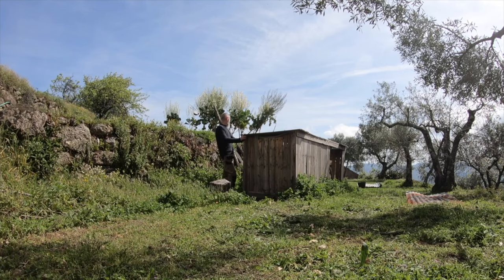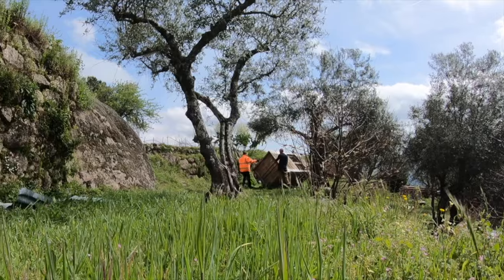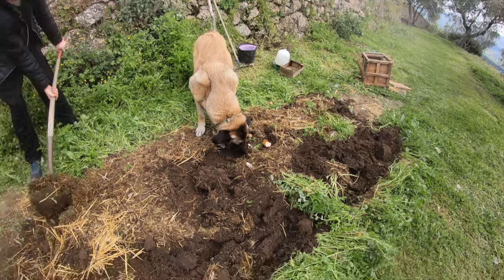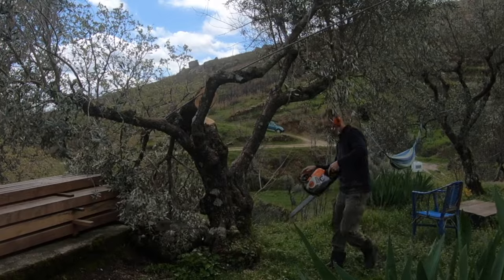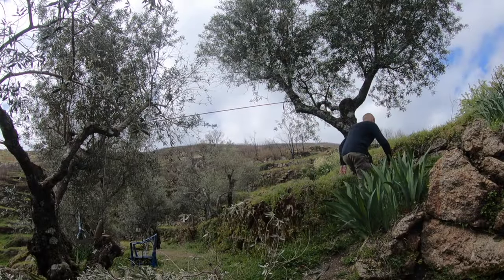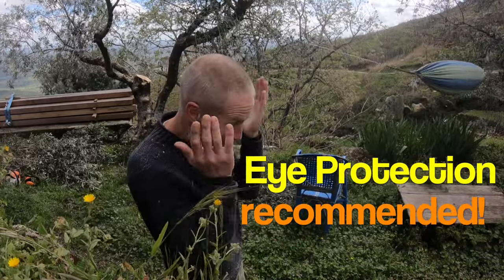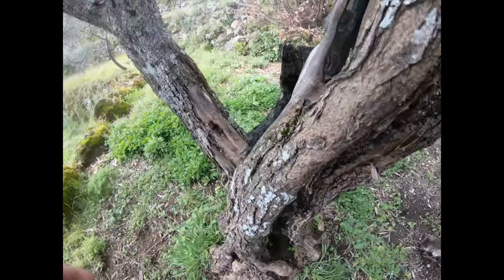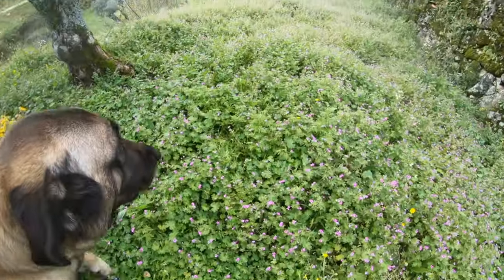Quinta Chronicles - Chicken Pen Relocation & Olive Tree Pruning Adventure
The Chickens had a visitor last night so we have to repair & relocate the pen...and I get on with pruning Olive Trees

We embarked on our journey from England to picturesque rural Portugal SerraDaEstrela two years ago. It's been a rollercoaster of challenges and delights!

Thank you for tuning in to HowardsPortugal - your support means the world!

Curious about beekeeping, farming, or growing your own fruits? Join us as we navigate this new lifestyle, striving to be more self-sufficient and connected to the land.

Dreamed of selling everything and starting anew? We did it, and we're sharing the adventure with you!

As a member, you'll gain access to early, ad-free videos, exclusive behind-the-scenes content, and special perks that bring you closer to our journey. Your support helps us continue creating quality content and sharing our adventures with you. Thank you for your incredible support! 🙌

Music in this video is from the YouTube music library

Sending peace and love your way! 🌟